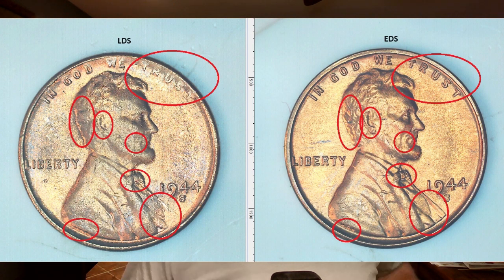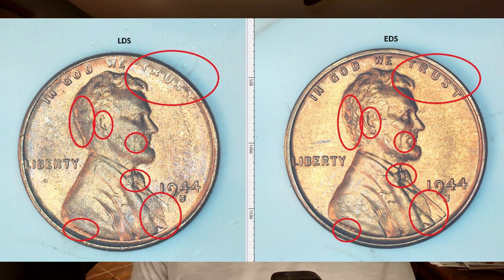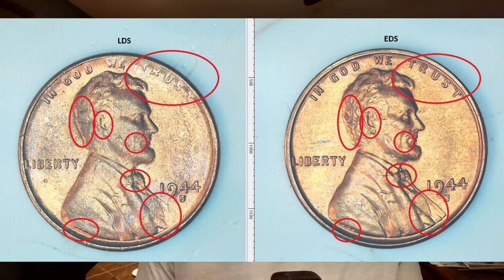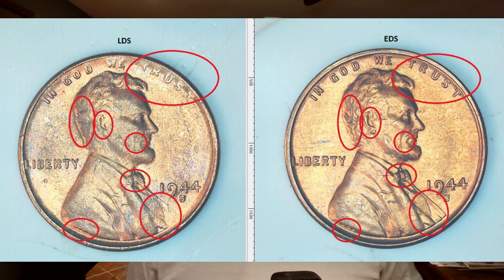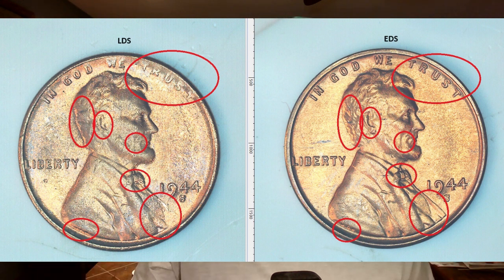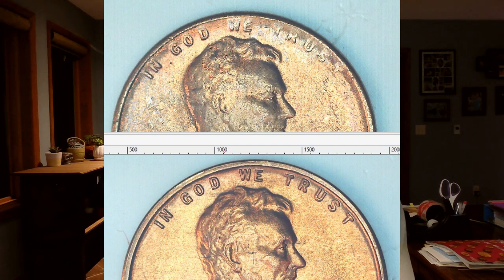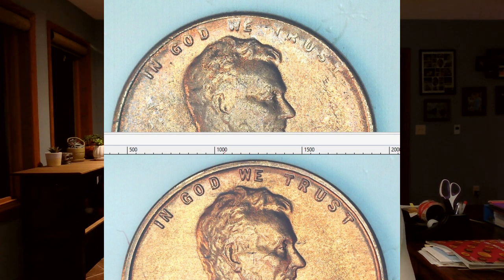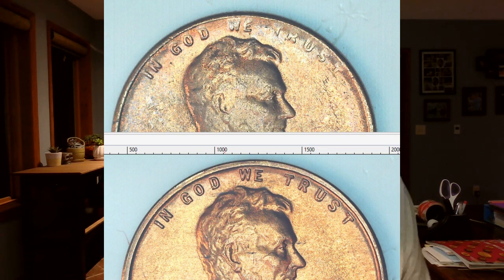Strike Quality and Die States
I do my best to explain the difference between strike quality on coins and the different die states.